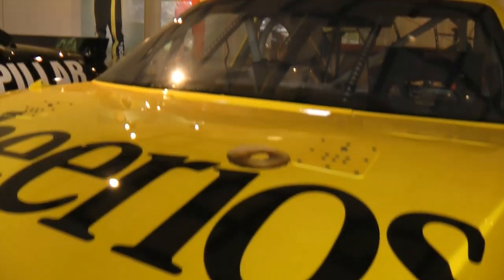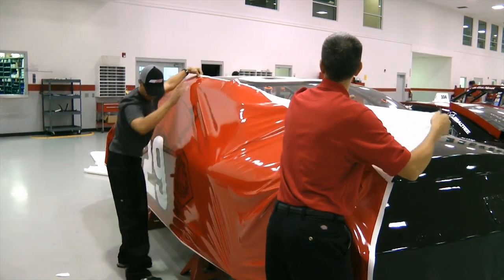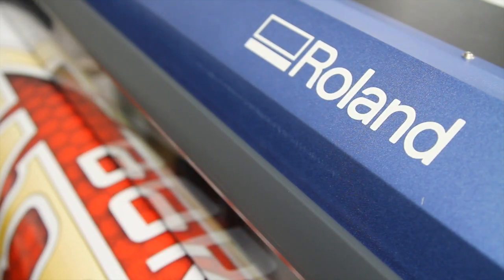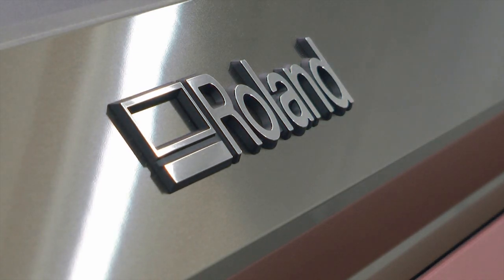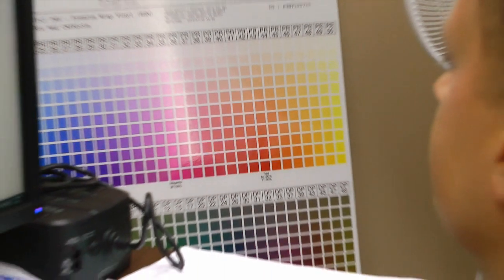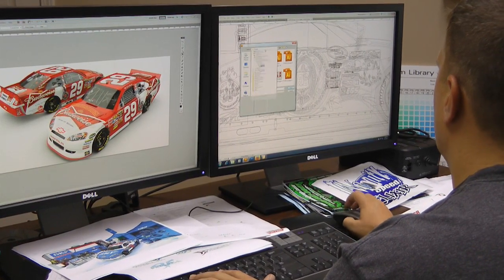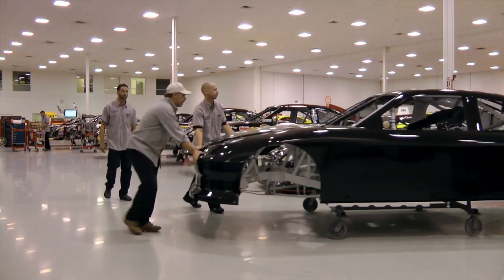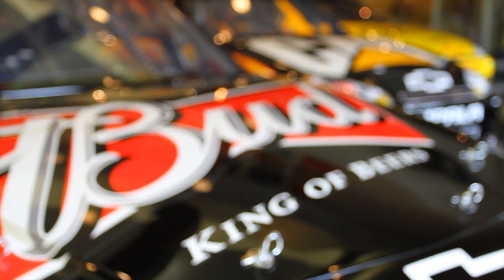RCR Graphics Center - Nov. 2011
Nick Woodward, graphics manager for RCR Graphics Center, explains the importance of speed and reliability in turning around graphics every week for eight racing teams and 16 cars and why they rely on Roland.